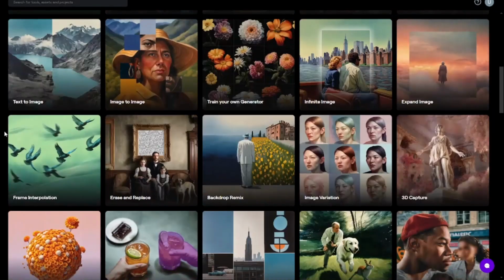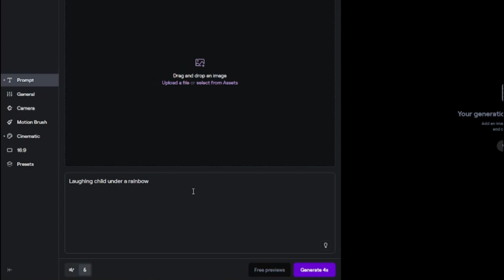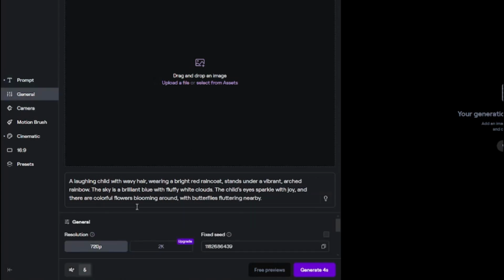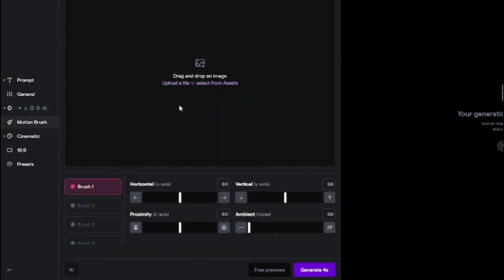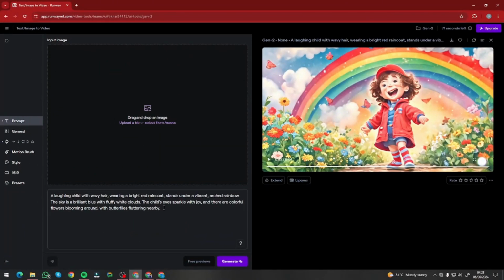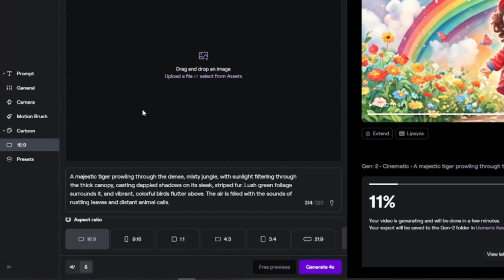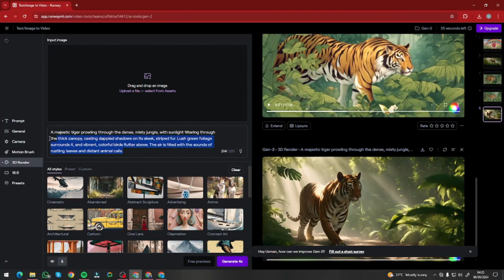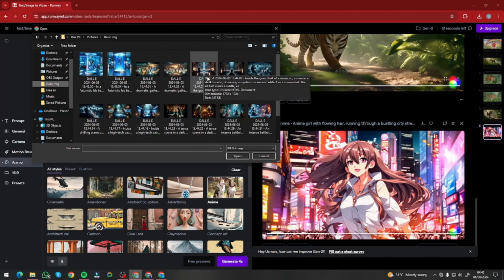NEW Features for Runway Gen-2 | Create Cinematic AI Videos with Runway Gen-2 (2024 Updates)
Runway Gen-2 is the next era of art, entertainment and human creativity. In this video we will go over the new features of Runway Gen-2 that will help you transform your AI Art generation journey for free.